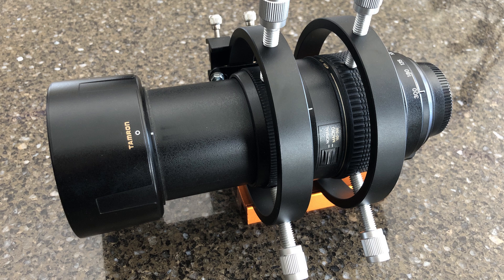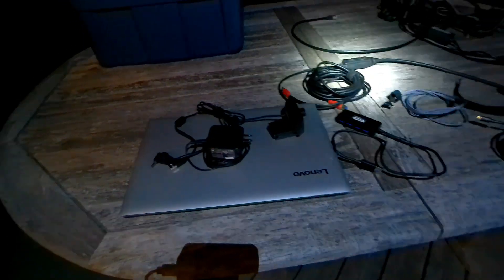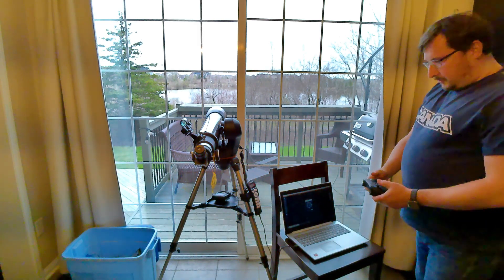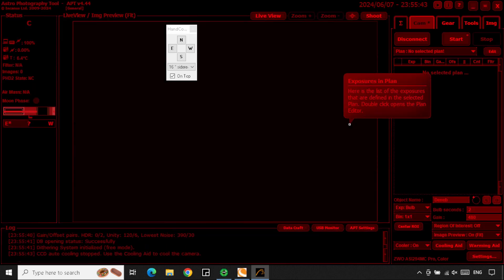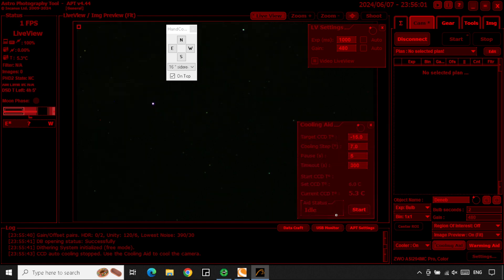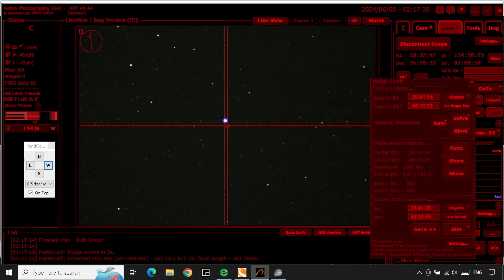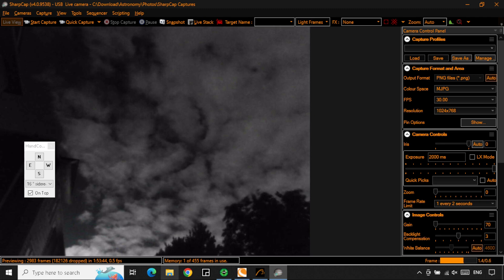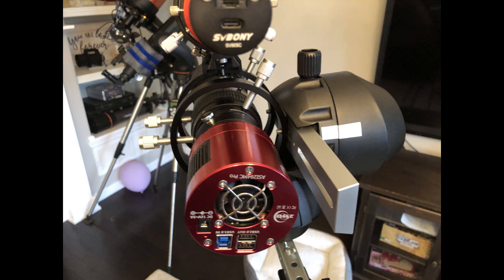Setting up Guiding on a Celestron NexStar SLT Mount In EQ Mode!!!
Going over the steps of how to set up your Celestron Nexstar SLT or Nexstar GT mount for guiding, using a wedge for Equatorial mode. Using a 300mm Tamron lens to capture the Pelican Nebula and Cygnus Wall in NGC 7000.

Equipment used in this video:
Celestron NexStar SLT Mount
ZWO Nikon adapter with filter tray
SVBONY SV220 Dual Band Filter
SVBONY UV/IR Cut Filter
Tamron 300mm lens

Post-Processing Software:
DeepSkyStacker
Siril
GIMP